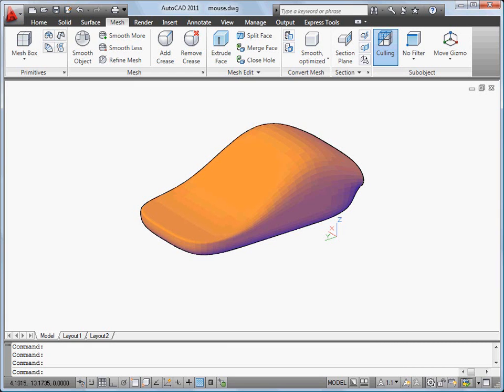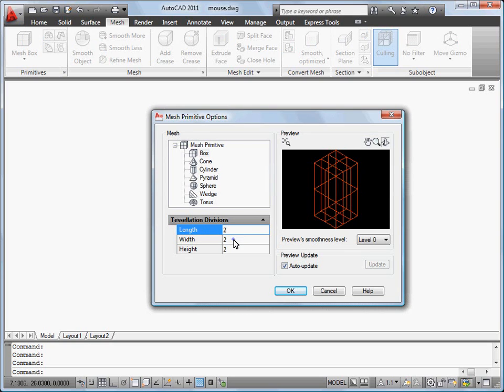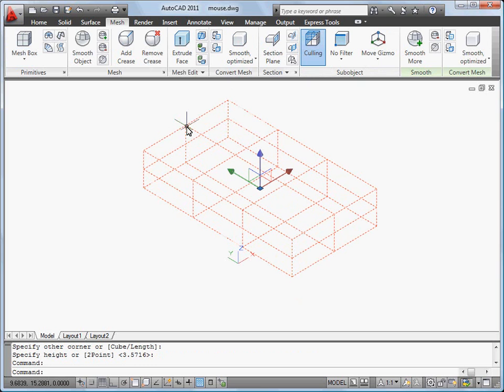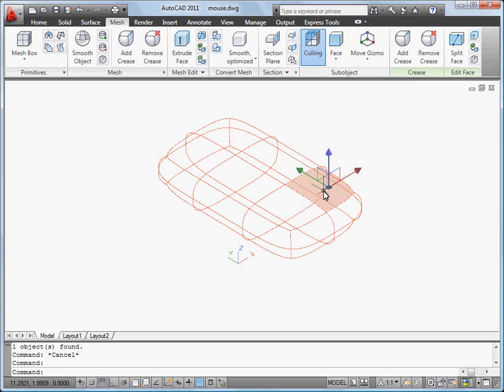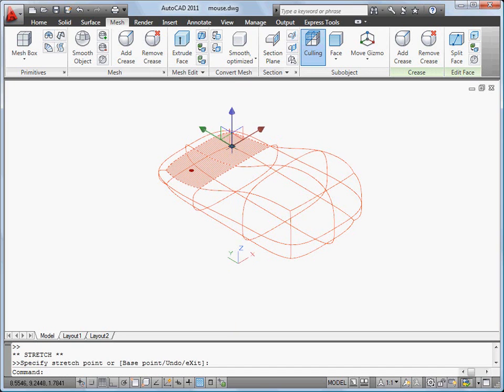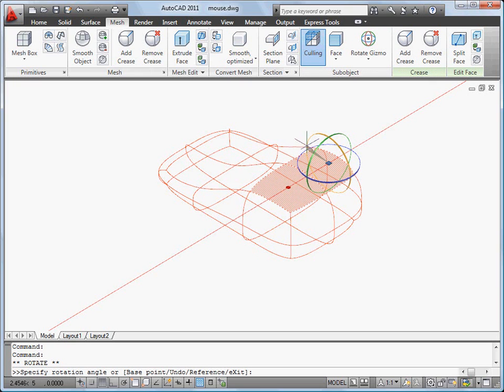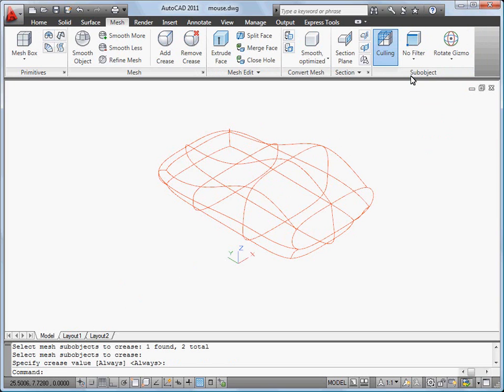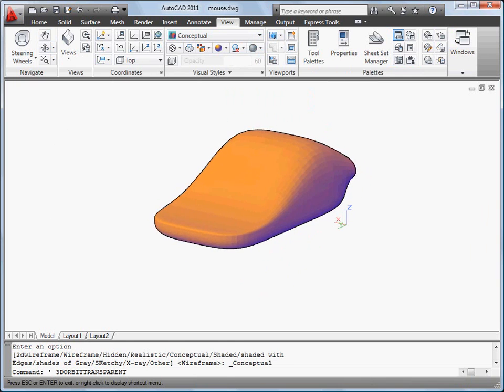Create and Modify 3D Meshes — AutoCAD 2011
3D objects in AutoCAD include lines, solids, and surfaces.  Smooth surfaces can be defined and controlled with a mesh. This video provides an overview of creating and modifying 3D surface meshes.